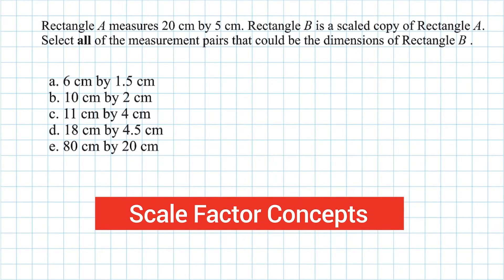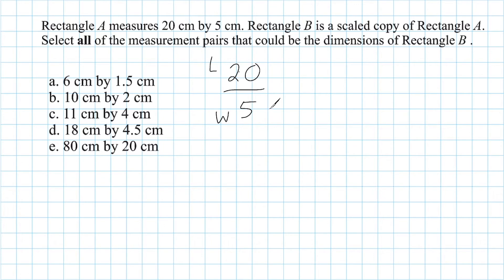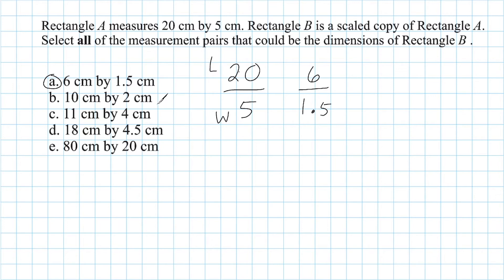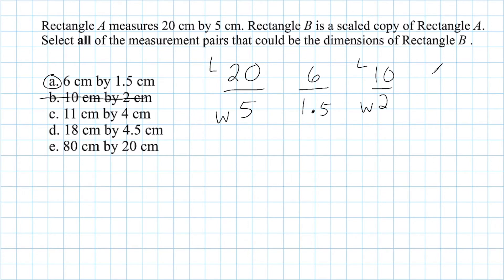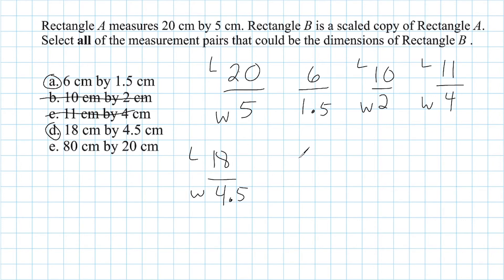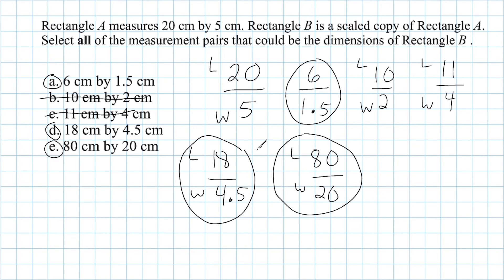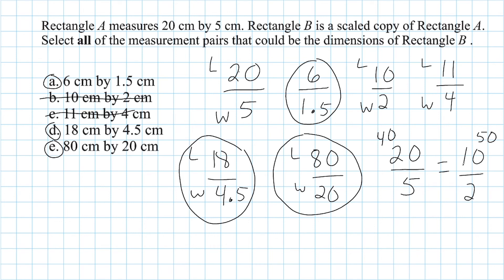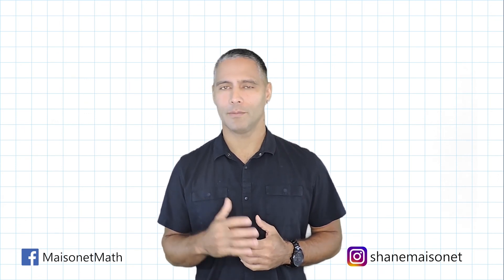Scale Factor Word Problems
Watch and learn how to compare dimension pairs of rectangles to see if they are scale copies of each other.